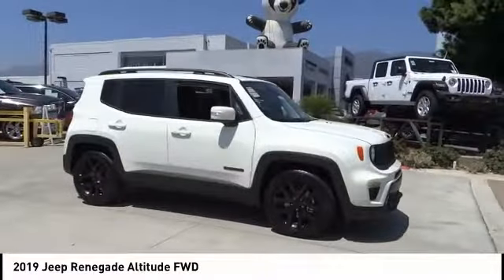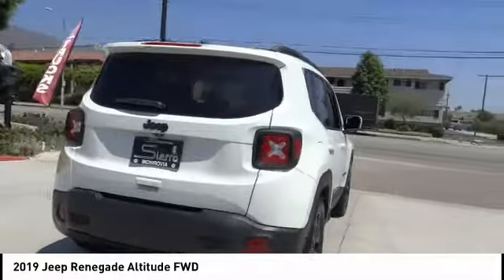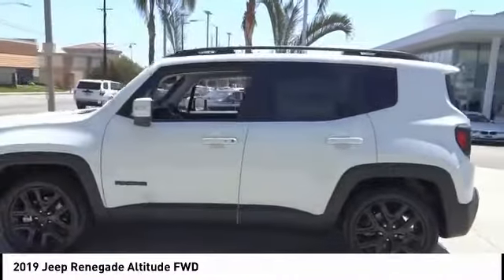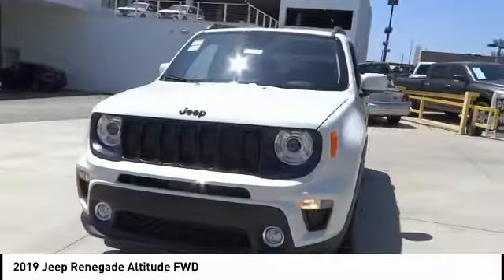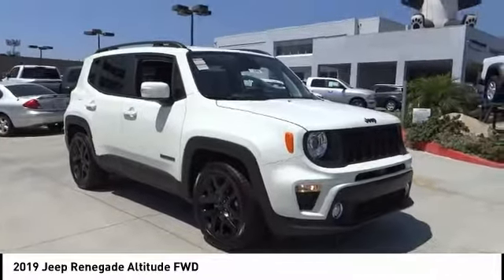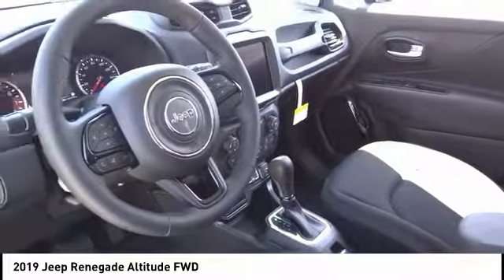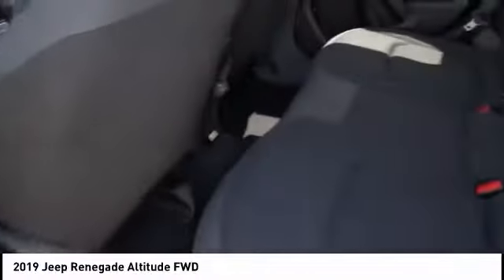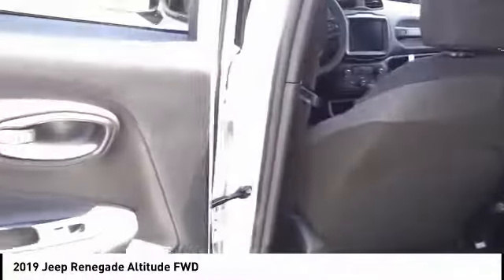2019 Jeep Renegade SIERRA CHRYSLER DODGE JEEP RAM: MONROVIA, DUARTE, AZUSA, GLENDORA, ARCADIA J2355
2019 Jeep Renegade Altitude FWD

SIERRA CHRYSLER DODGE JEEP RAM PROUDLY SERVING MONROVIA, DUARTE, AZUSA, GLENDORA, ARCADIA, AND SURROUNDING SOUTHERN CALIFORNIA LOCATIONS. THIS WHITE 2019 Jeep RENEGADE IS EQUIPPED WITH A 2.4L I4, AUTOMATIC TRANSMISSION, AND RECEIVES AN ESTIMATED 22 City/30 Hwy MPG. OR VISIT US AT 1305 S MOUNTAIN AVE MONROVIA, CA 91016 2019 Jeep RENEGADE Altitude FWD Alpine White 2019 Jeep Renegade Altitude FWD 9-Speed 948TE Automatic 2.4L I4 22/30 City/Highway MPG All vehicles subject to prior sale. All prices plus government fees and taxes, and finance charges, any dealer document processing charge ($80), any electronic filing charge, and any emission testing charge. All offers expire at close of business . Price does includes: $1,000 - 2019 Retail Bonus Cash CACKA1. Exp. 09/03/2019, $2,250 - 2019 Retail Consumer Cash 71CK1. Exp. 09/03/2019, $500 - California 2019 Bonus Cash CACKA. Exp. 09/03/2019, $500 - Chrysler Capital 2019 Bonus Cash 44CKB3. Exp. 09/03/2019 Stock #: J2355 | VIN: ZACNJABB9KPK01476 | 2019 Jeep Renegade Altitude FWD AIR CONDITIONING TRACTION CONTROL POWER WINDOWS Sierra Chrysler Dodge Jeep Ram